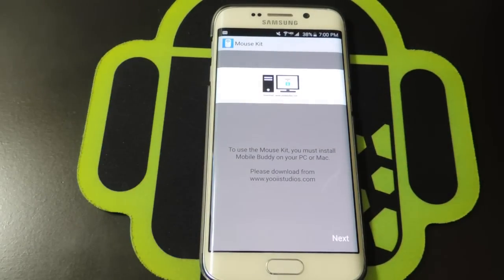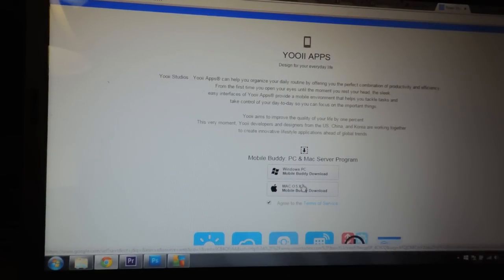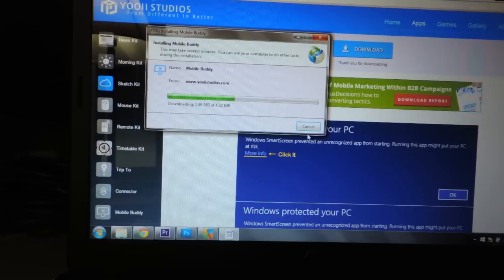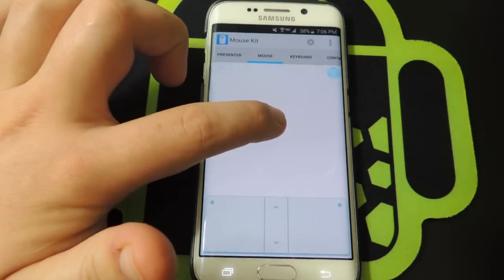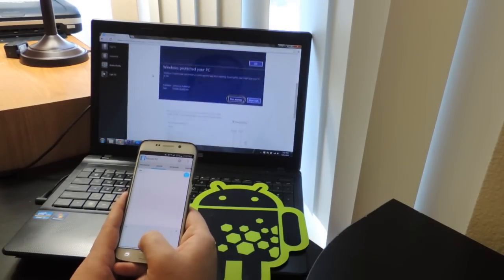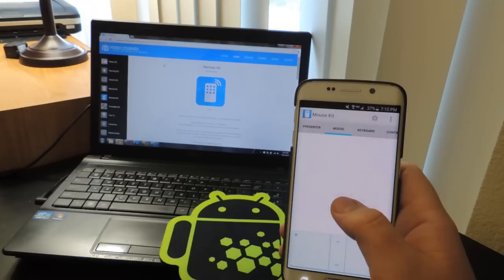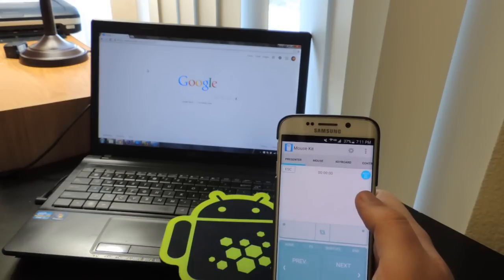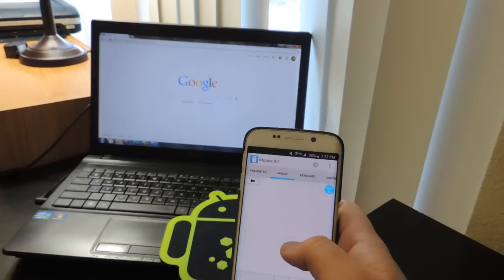HOW TO USE YOUR PHONE AS A MOUSE & KEYBOARD